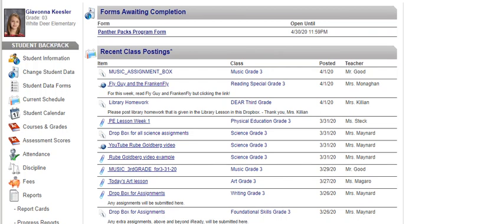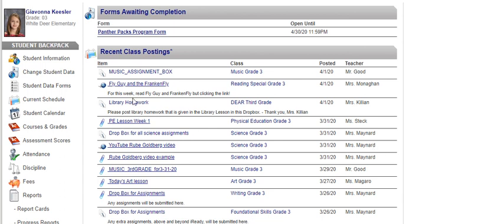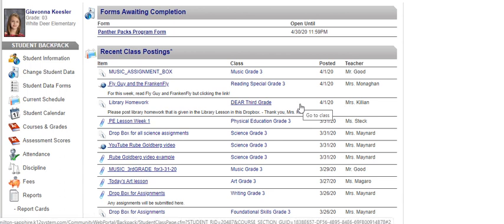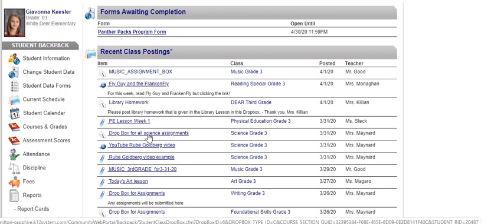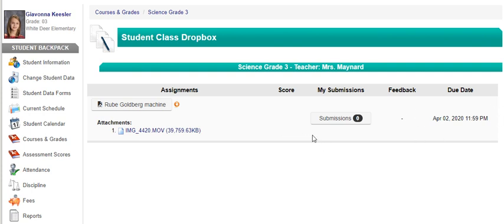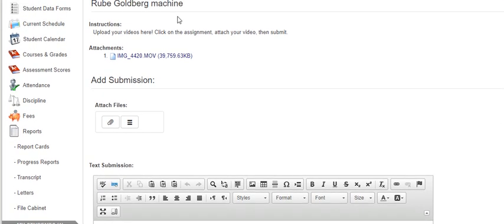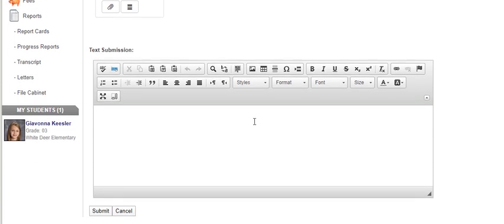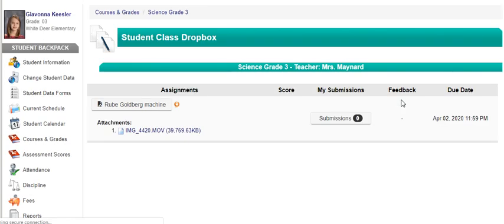Sapphire - Elementary Student Walk Through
Parents and students can view this video to learn what to expect when visiting the students' Sapphire Community Portal Class Page.